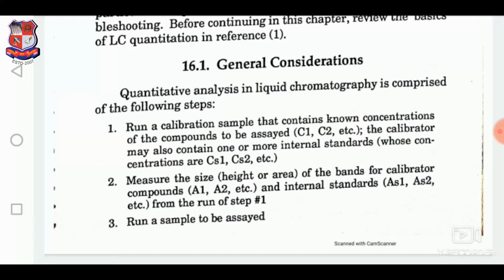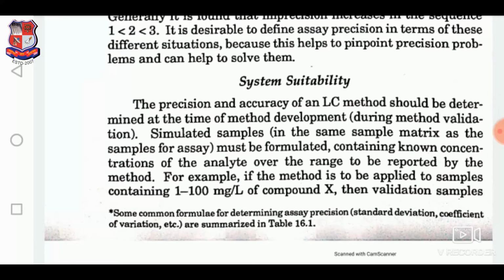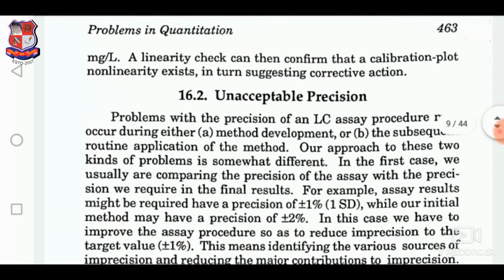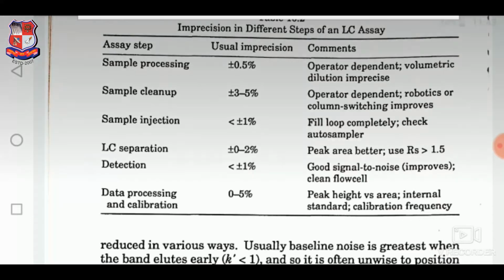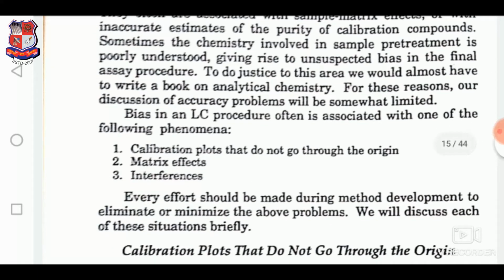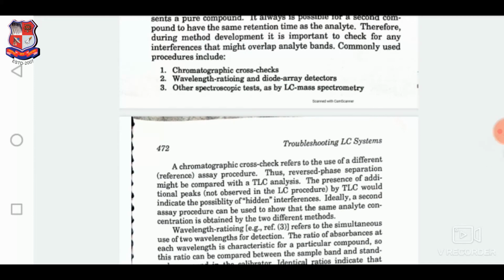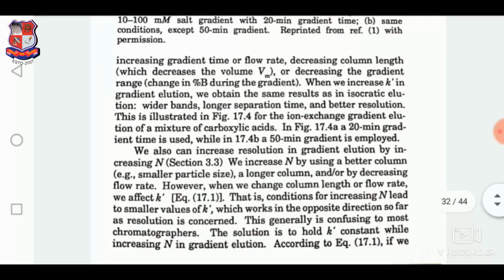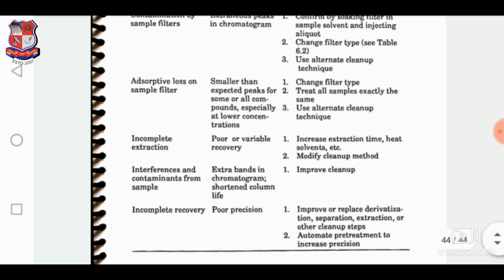GTU MP Pharmaceutical Quality Assurance MQA105P TROUBLESHOOTING FOR LC SYSTEMS IN QUANTITATION AND G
Subject : MQA105P  -  Pharmaceutical Quality Assurance Practical I (Sem-1)
Topic : TROUBLESHOOTING FOR LC SYSTEMS IN QUANTITATION AND GRADIENT ELUTION